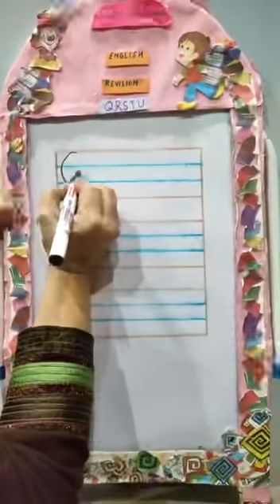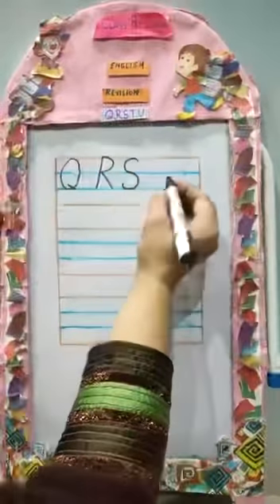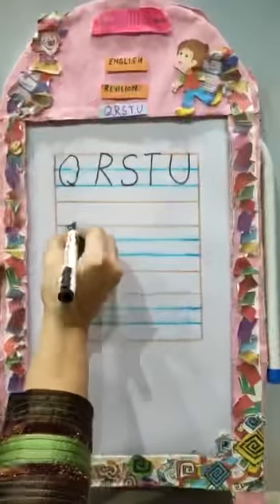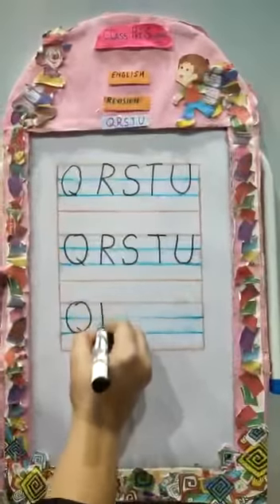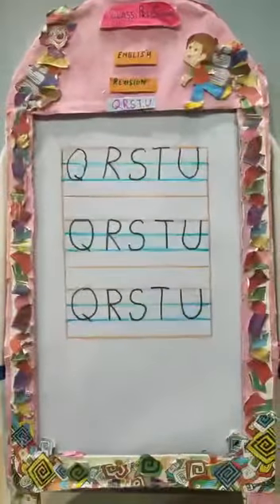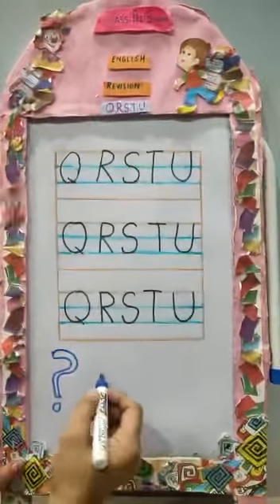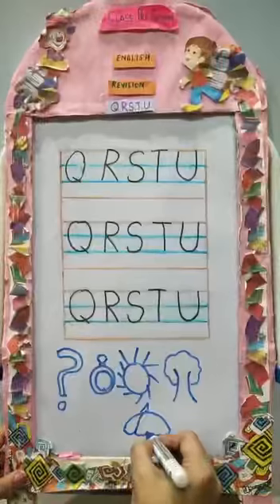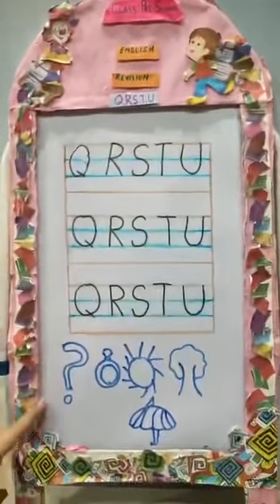Teacher video Capital letter QRSTU